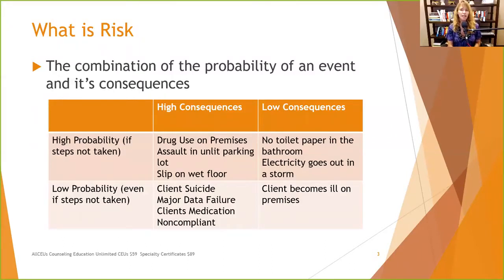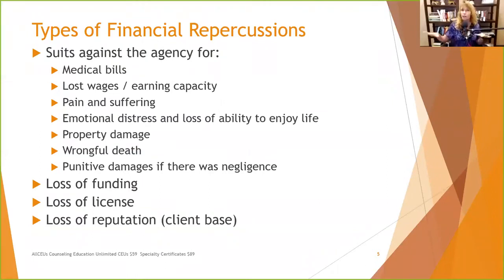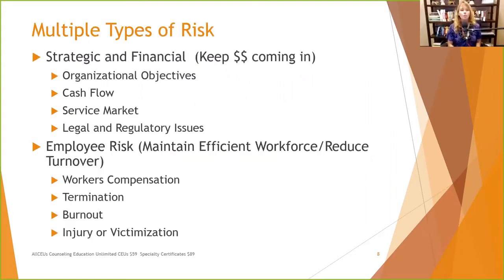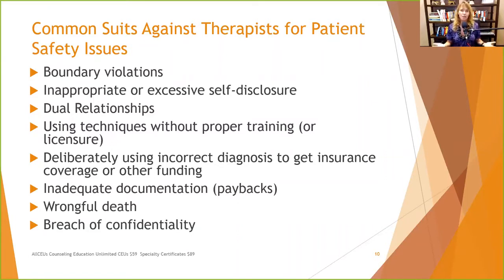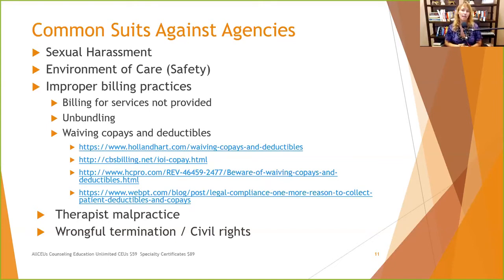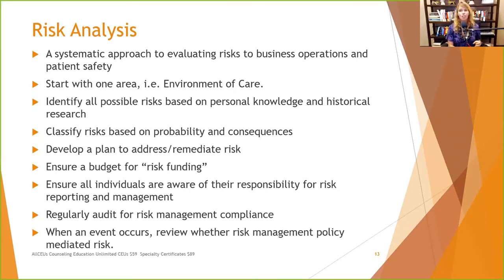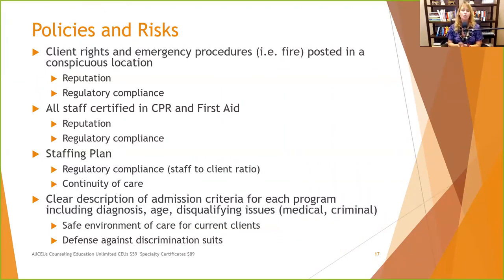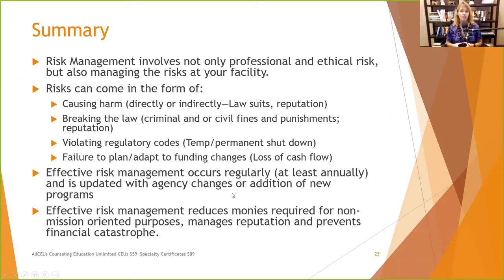Risk Management for Mental Health and Recovery Residences Counselor Toolbox Podcast Episode 139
Dr. Dawn-Elise Snipes is a Licensed Professional Counselor and Qualified Clinical Supervisor.  She received her PhD in Mental Health Counseling from the University of Florida in 2002.  In addition to being a practicing clinician, she has provided training to counselors, social workers, nurses and case managers internationally since 2006 through AllCEUs.com A direct link to the CEU course is located

The longer version of this course is also included as part of our Recovery Residence Administrator Training.